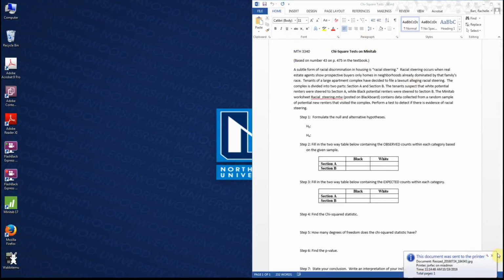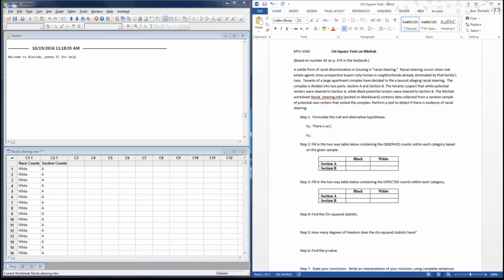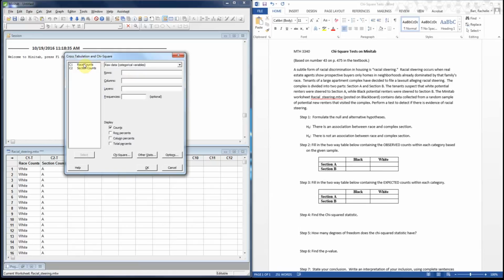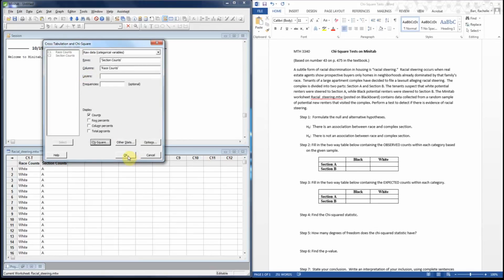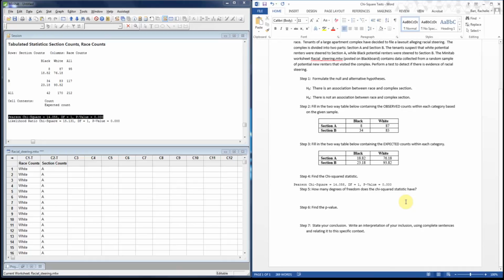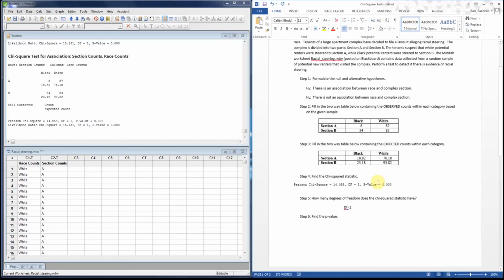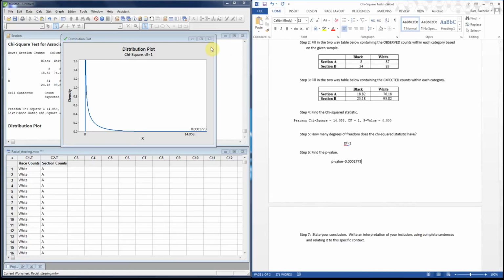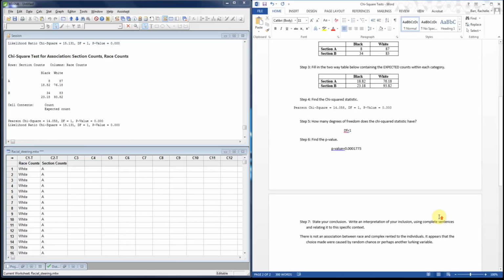Case Study 7 Lesson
Perform a Chi Squared test for association on Minitab